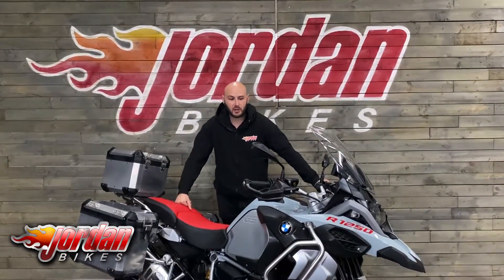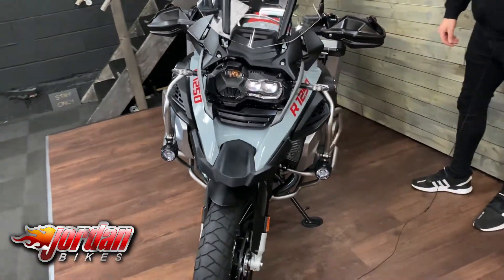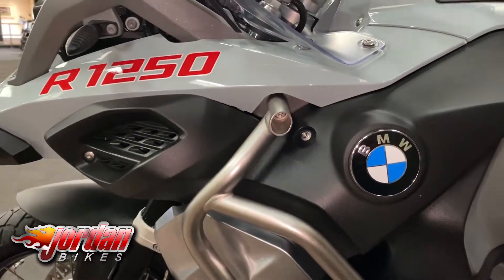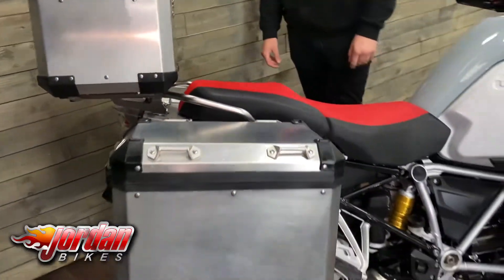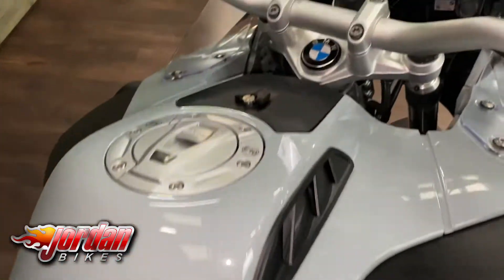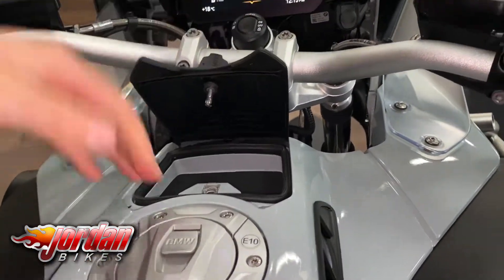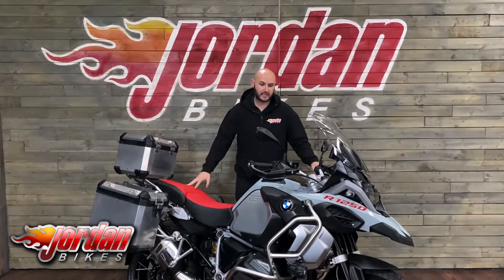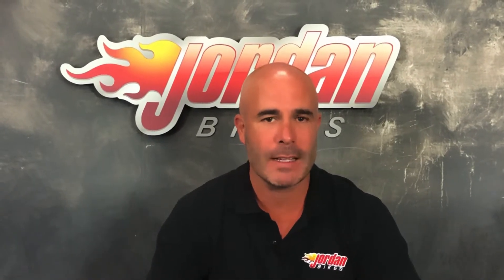Jordanbikes, BMW, R1250GS, Adventure, TE, 2020 ‘20’ plate, 4673 miles, £16990.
For sale-BMW R1250-GS-Adventure-TE, 2020 '20' plate with only 4673 miles on the clock. This is an absolutely stunning one owner bike that has hardly been used. It is the Adventure TE giving you ESA Electronic Suspension Adjustment, riding modes, cruise control, heated grips, ABS, traction control, TFT colour display with Bluetooth, hillstart control, keyless ignition, gear shift pro allowing clutch less up and down changes, 30 litre fuel tank, engine bars and full LED headlight with LED spot lamps. The new 1254cc engine now uses shift cam technology offering a claimed 134bhp and more torque throughout the rev range. This particular bike has 3 box alloy luggage, R&G radiator guards, centre stand splash guard and BMW Navigator 6. It will be leaving us after a service so it will be ready to be enjoyed and take you on your next adventure. What a bike this is for £16990.